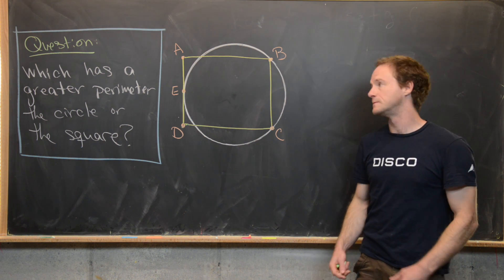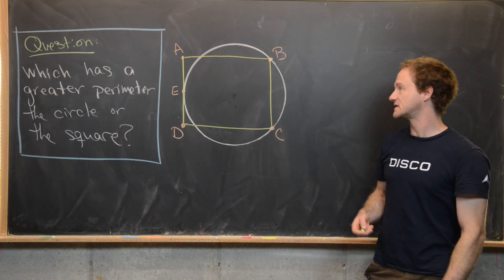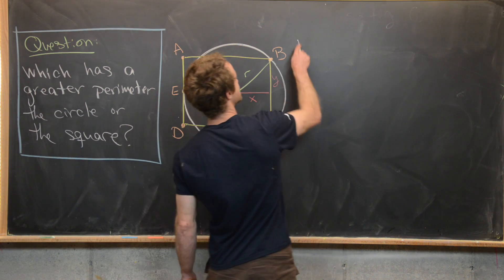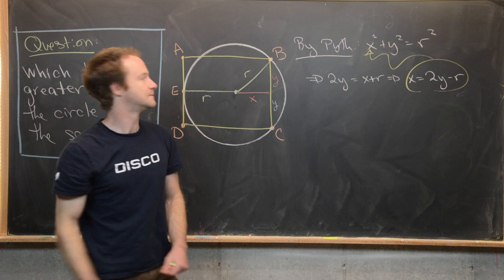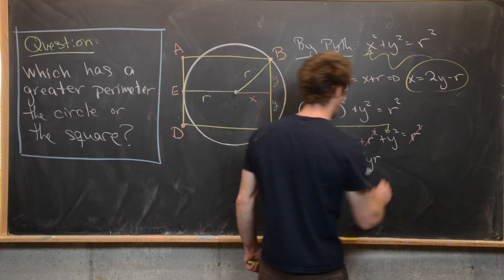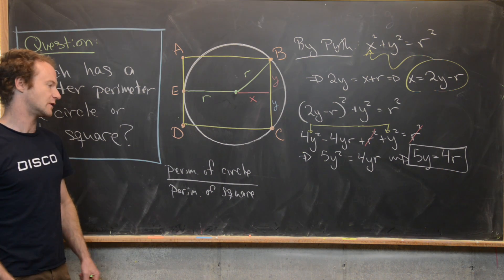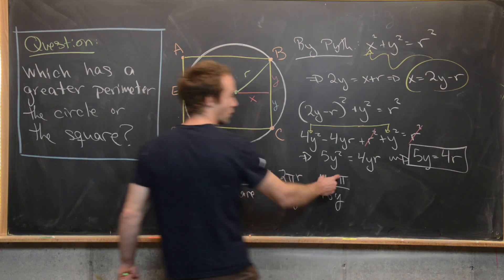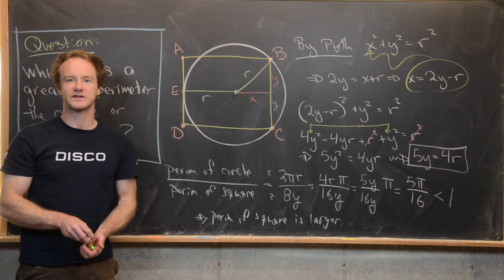A nice quick geometry problem.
For some "lighter" fare today, we look at a nice quick geometry problem.

Differential Forms: